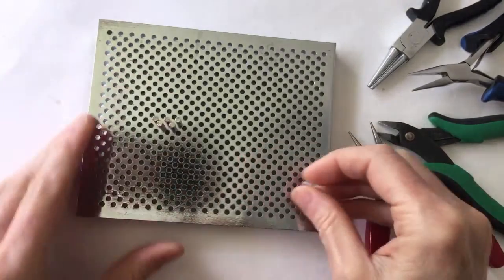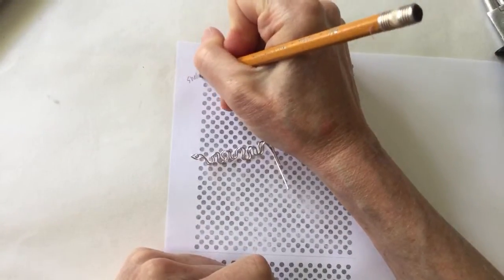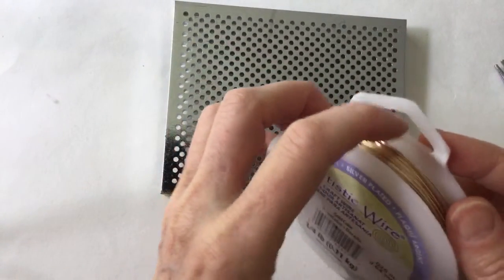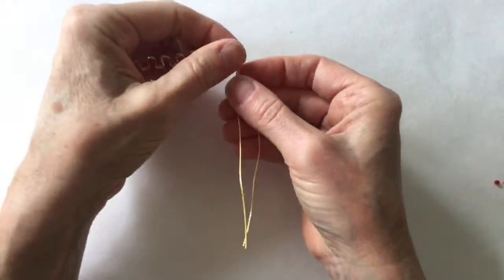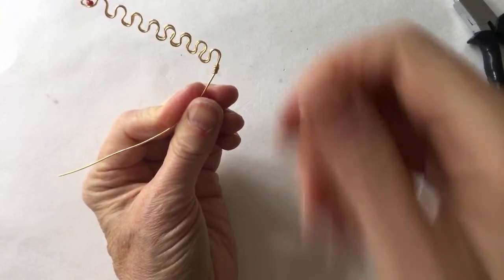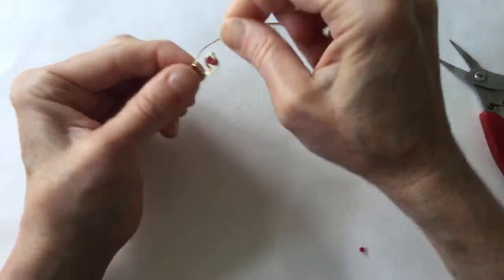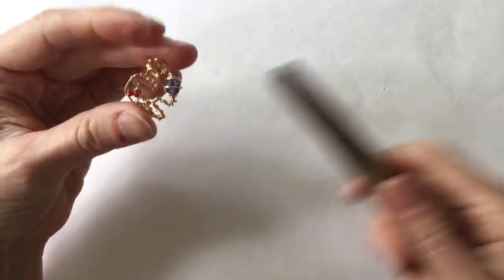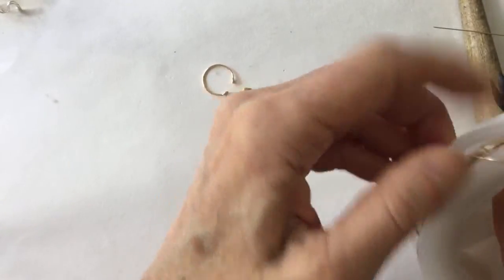DIY Wire Snake Ring // Wire Lady TV Ep 162 Livestream Replay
DIY Wire Snake Ring // Wire Lady TV Ep 162 Livestream Replay. Timestamps: Setting up jig pegs: 4:50
Silver snake: 7:35
Gold snake: 20:00
Wire-wrapped bead: 48:20

Purchase Artistic Wire Deluxe Jig Kit

to interact during Let's Get Wired livestreams and more.